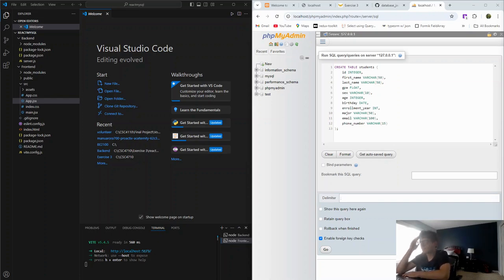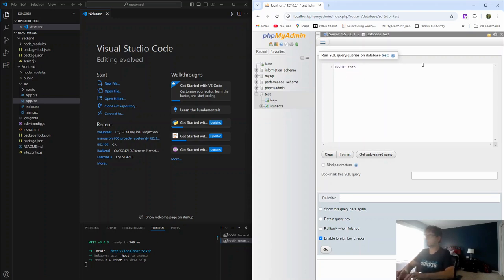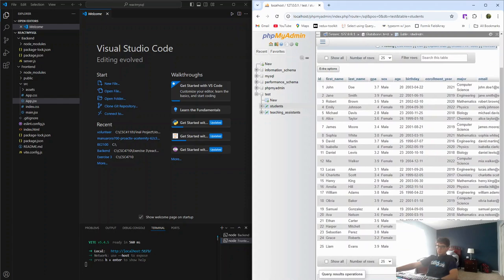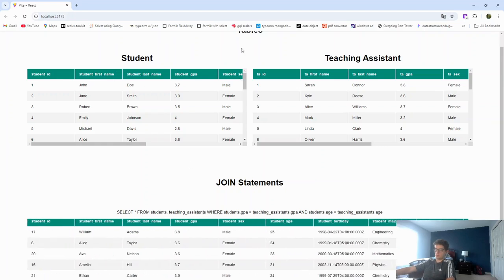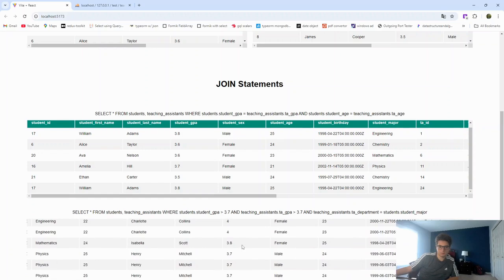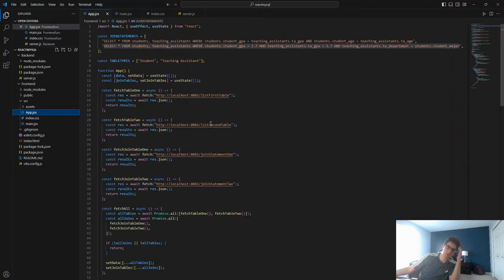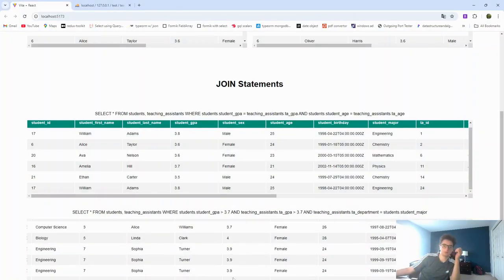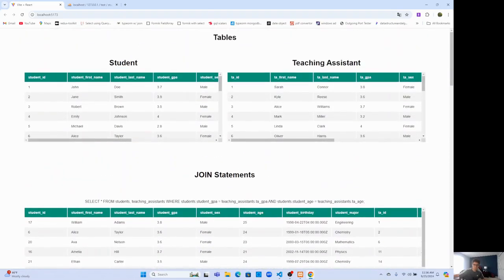Exercise 3 -- Intro To Database Management Systems